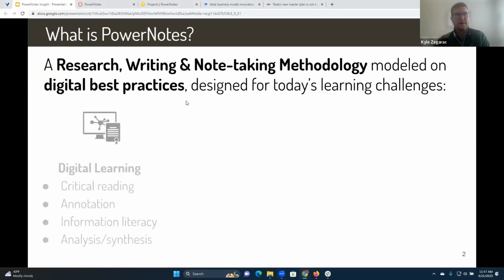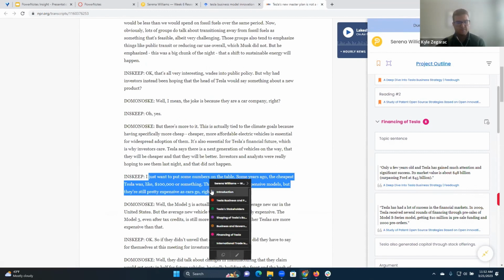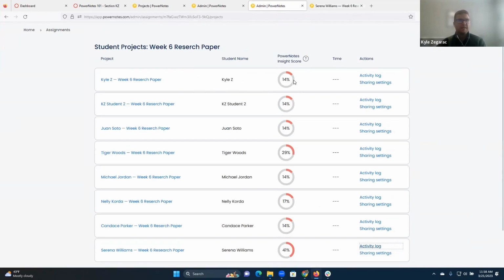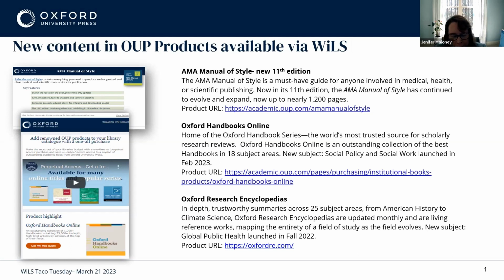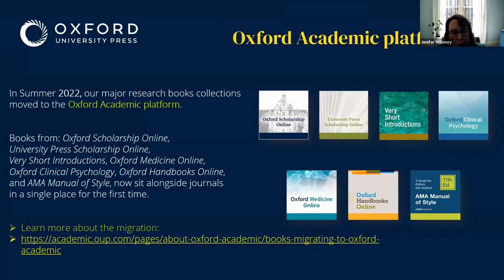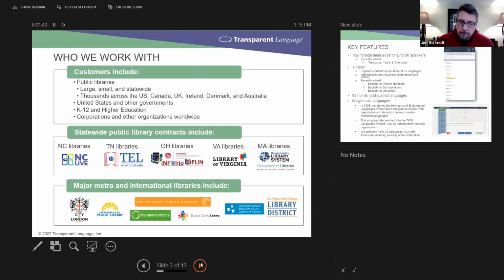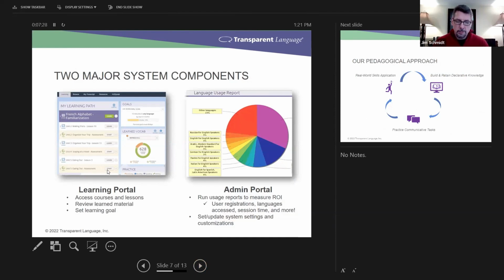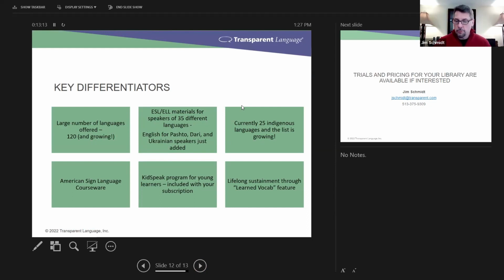March 21st, 2023 Taco Tuesday: PowerNotes, Oxford University Press, & Transparent Language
Chapters: 00:00 – Introduction  |  00:19 – PowerNotes  |  15:29 –  Oxford University Press  |  28:35 – Transparent Language   |   43:10 – Outro

We understand your time is valuable and you may not have time to spend a whole hour in front of the computer to learn about new vendors or products. Taco (Talking About Coop Opportunities) Tuesdays are free and virtual 15-minute segments that showcase WiLS’ vendor partners and their products.

The lineup for Tuesday, March 21st, 2023 is linked here, along with the corresponding start times in the video which you can click to jump right to that segment. See below for more details about each one.

Chapter Details:
00:00 – Introduction
00:19 – PowerNotes
We designed PowerNotes to unify the steps of finding, reading, gathering, saving, annotating, organizing, outlining, tracking, and citing research into a single, efficient workflow that feeds directly into the writing or study process.
15:29– Oxford University Press
New content in Oxford University Press online products, including Oxford Research Encyclopedias, Oxford Handbooks Online, and Oxford Scholarship Online.
28:35 – Transparent Language
We will be presenting an overview of the key features of our Transparent Language Online platform. In addition we will discuss newly added languages including American Sign Language, English for Dari, Pashto and Ukrainian, and several new indigenous languages.
43:10 –  Outro